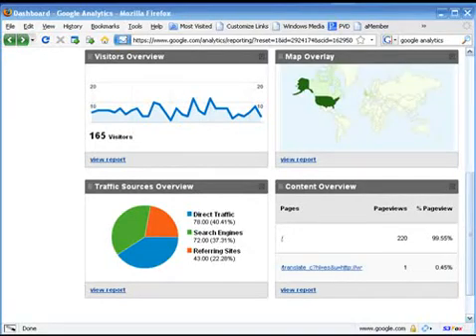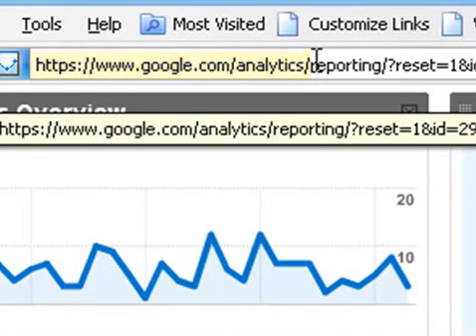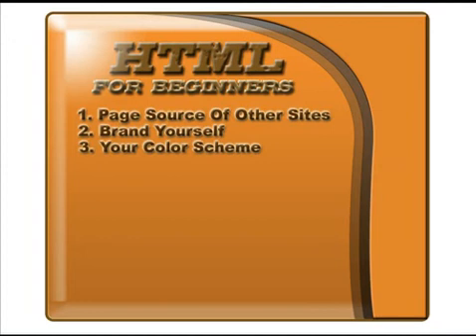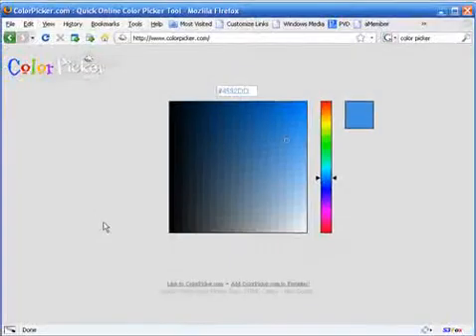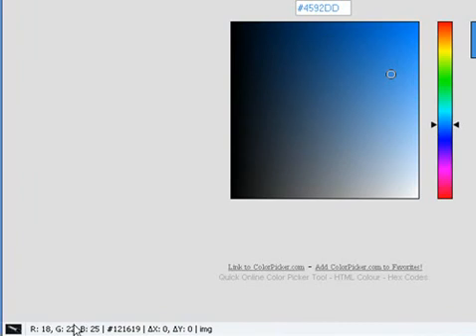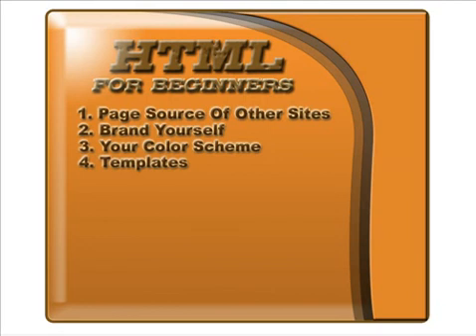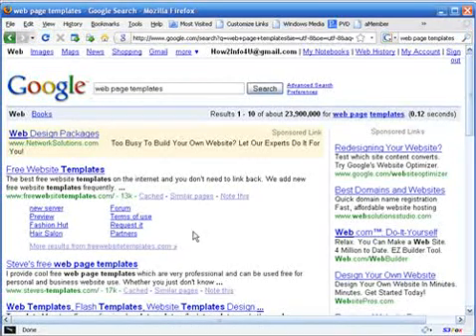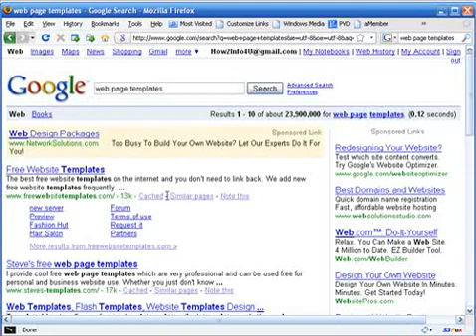11) Basic design in HTML webpage part A.